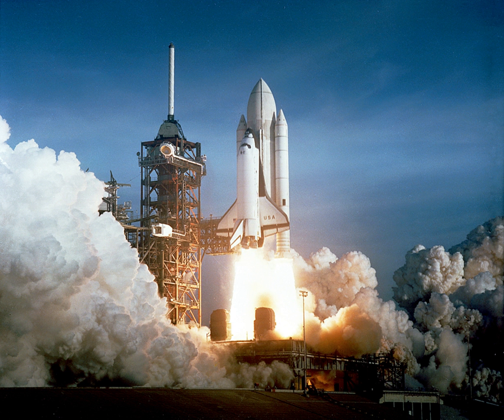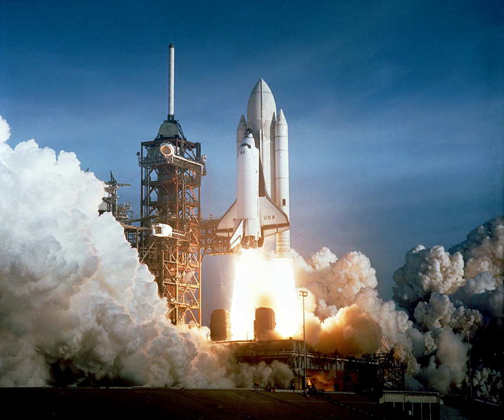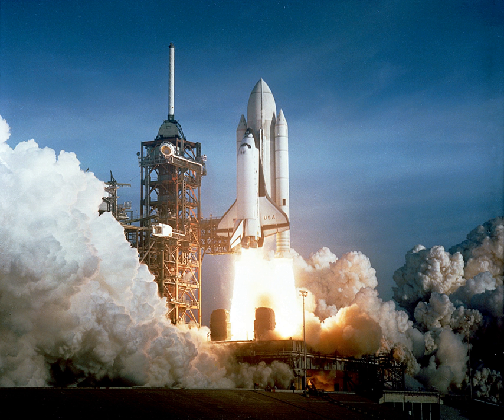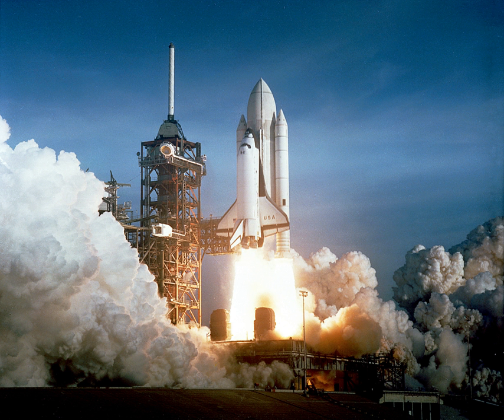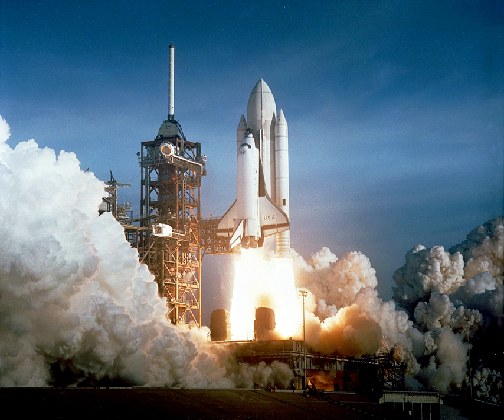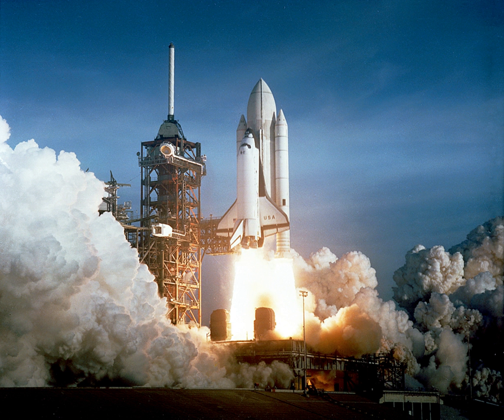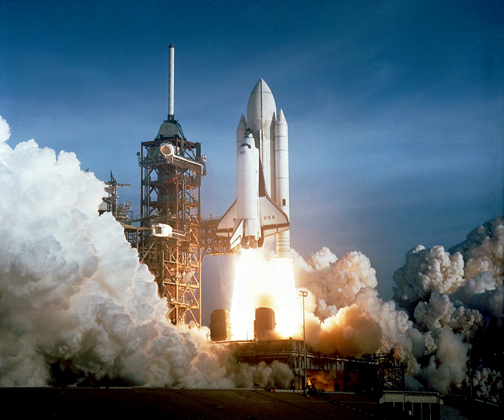Solid rocket motor | Wikipedia audio article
00:01:58 1 Basic concepts
00:03:36 2 History
00:07:08 3 Design
00:09:13 4 Grain geometry
00:12:13 5 Casing
00:13:19 6 Nozzle
00:15:01 7 Performance
00:22:24 8 Propellant families
00:22:34 8.1 Black powder (gunpowder) propellants
00:23:54 8.2 Zinc–sulfur (ZS) propellants
00:24:48 8.3 "Candy" propellants
00:25:36 8.4 Double-base (DB) propellants
00:26:44 8.5 Composite propellants
00:30:29 8.6 High-energy composite (HEC) propellants
00:31:17 8.7 Composite modified double base propellants
00:32:36 8.8 Minimum-signature (ismokeless/i) propellants
00:34:25 8.9 Electric solid propellants
00:35:11 9 Hobby and amateur rocketry
00:37:00 10 Use
00:37:09 10.1 Sounding rockets
00:37:40 10.2 Missiles
00:38:23 10.3 Orbital rockets
00:42:29 11 Advanced research
00:43:03 12 See also

- Socrates

SUMMARY
A solid-propellant rocket or solid rocket is a rocket with a rocket engine that uses solid propellants (fuel/oxidizer). The earliest rockets were solid-fuel rockets powered by gunpowder; they were used in warfare by the Chinese, Indians, Mongols and Persians, as early as the 13th century.All rockets used some form of solid or powdered propellant up until the 20th century, when liquid-propellant rockets offered more efficient and controllable alternatives. Solid rockets are still used today in military armaments worldwide, model rockets and on larger applications for their simplicity and reliability.
Since solid-fuel rockets can remain in storage for a long time without much propellant degradation, and the fact that they almost always launch reliably, they have been frequently used in military applications such as missiles.  The lower performance of solid propellants (as compared to liquids) does not favor their use as primary propulsion in modern medium-to-large launch vehicles customarily used to orbit commercial satellites and launch major space probes. Solids are, however, frequently used as strap-on boosters to increase payload capacity or as spin-stabilized add-on upper stages when higher-than-normal velocities are required. Solid rockets are used as light launch vehicles for low Earth orbit (LEO) payloads under 2 tons or escape payloads up to 500 kilograms (1,100 lb).